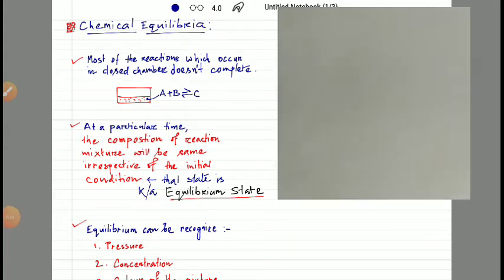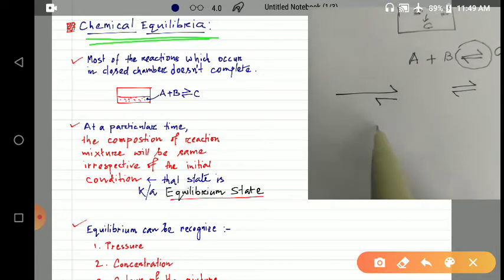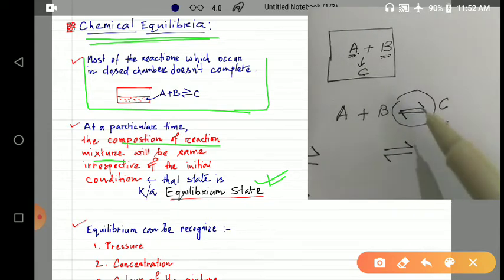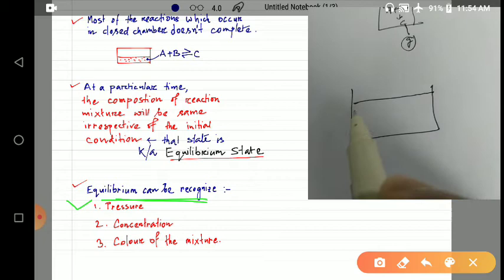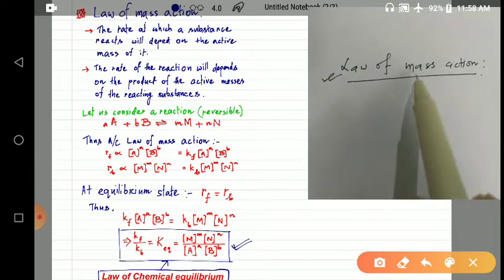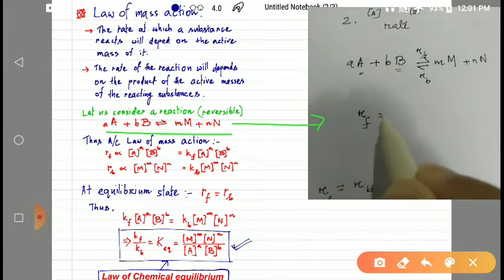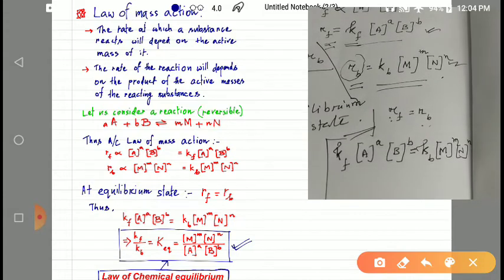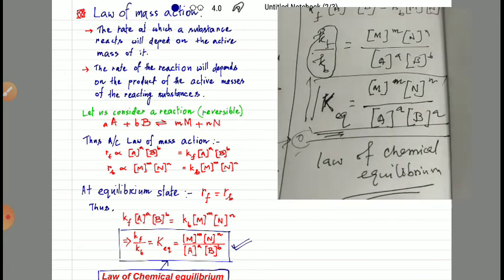Law of chemical equilibrium